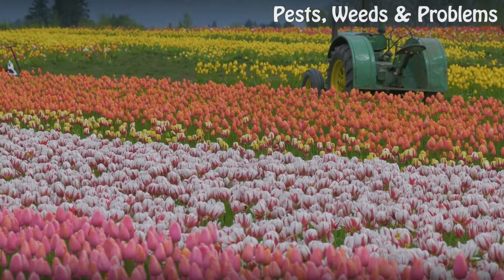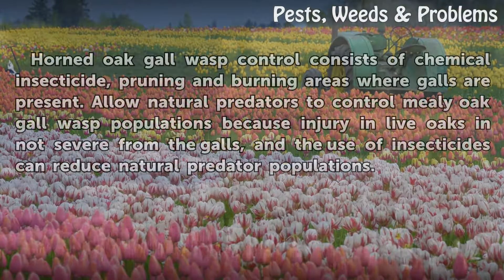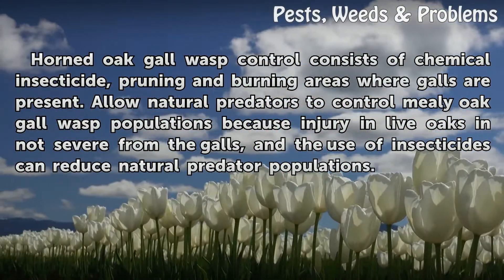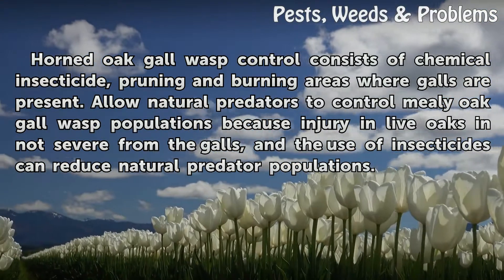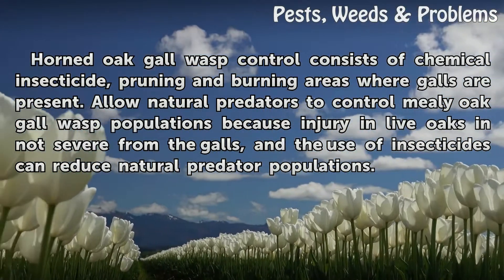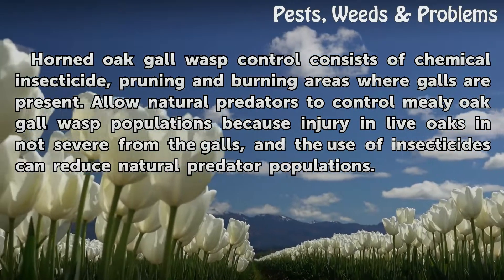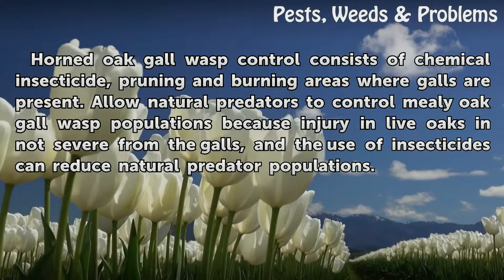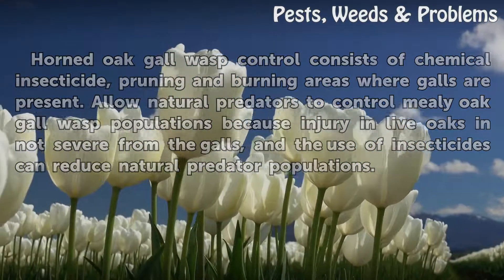Live Oak Tree Insects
Live Oak Tree Insects. Live oak is a large tree species that grows in the warm, coastal temperatures of the southern United States. Although the live oak exhibits fast and hardy growth, it is susceptible to a variety of gall-causing insects.

Table of contents Live Oak Tree Insects
Horned Oak Gall Wasp 00:34
Mealy Oak Gall Wasp 00:54
Control 01:16